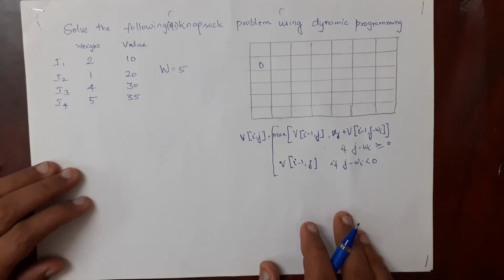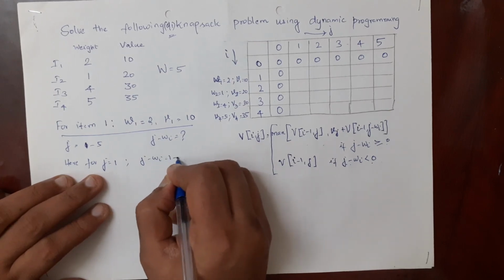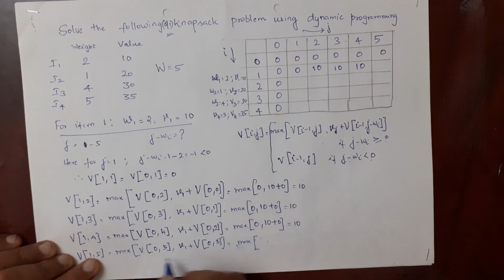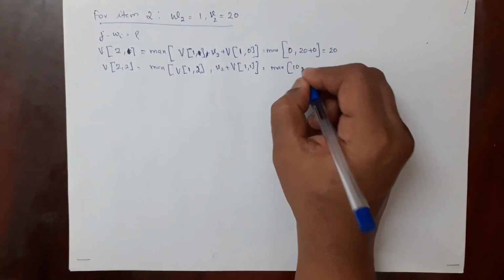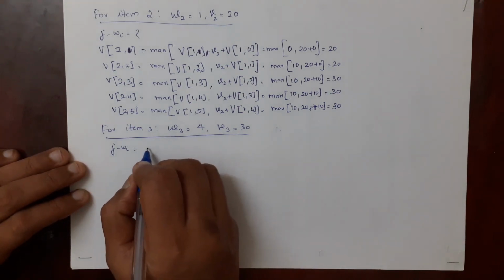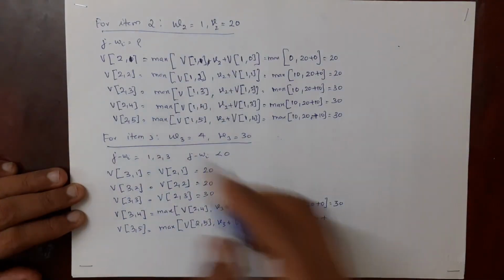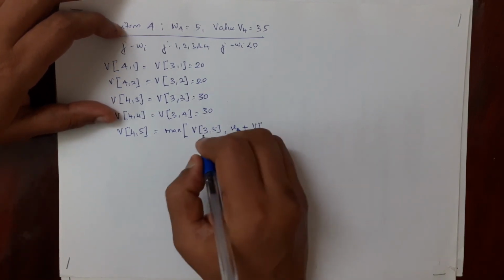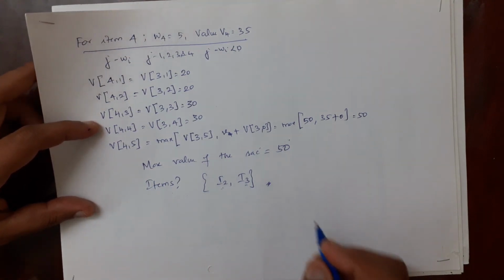Knapsack Problem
Solving Knapsack Problem using Dynamic Programming